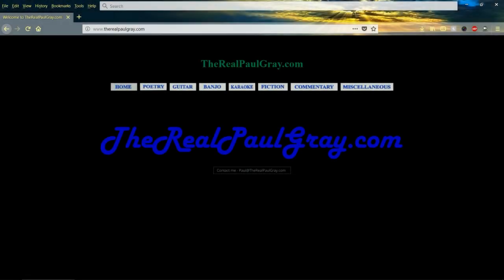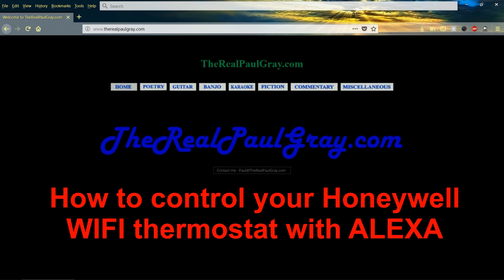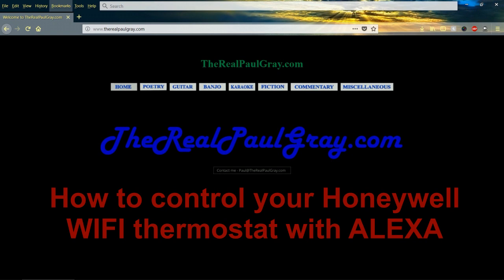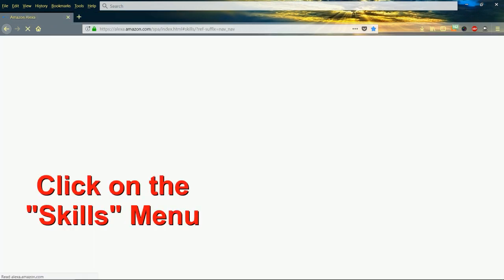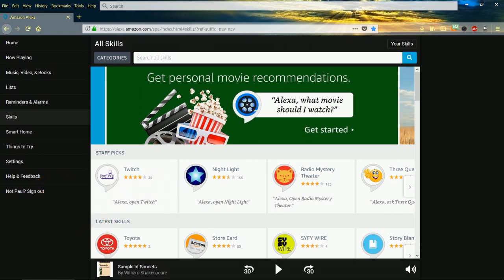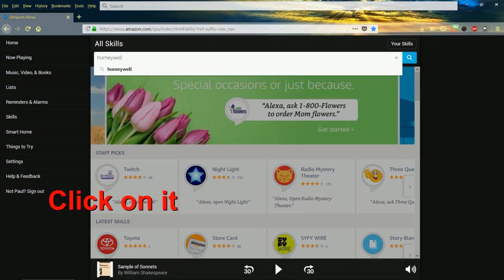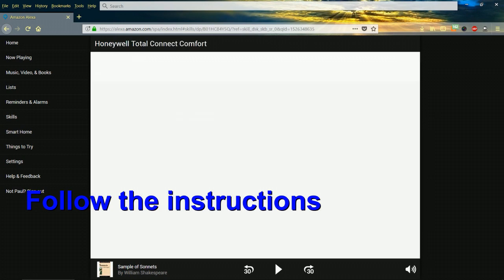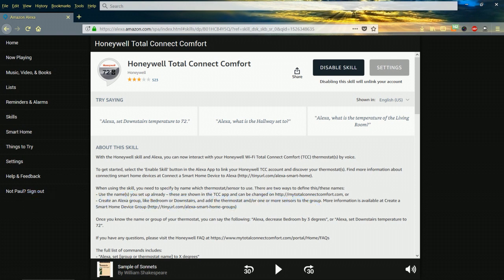How to connect Alexa to your Honeywell WIFI Thermostat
Everyone demonstrates their thermostat working with Alexa but no one shows how to make it happen so. I decided to show how to do it.